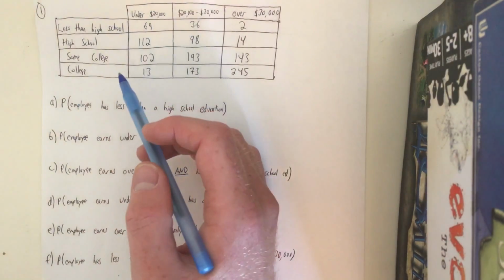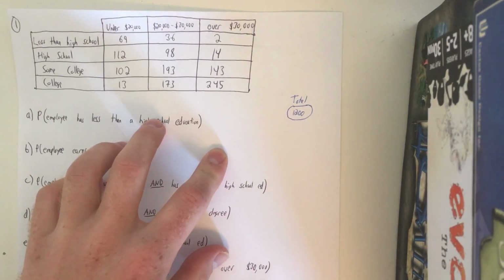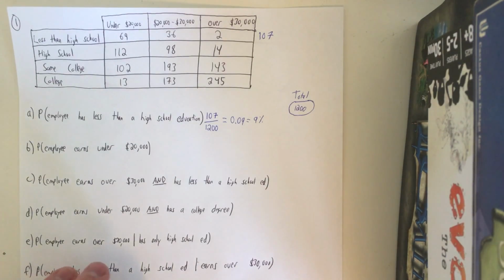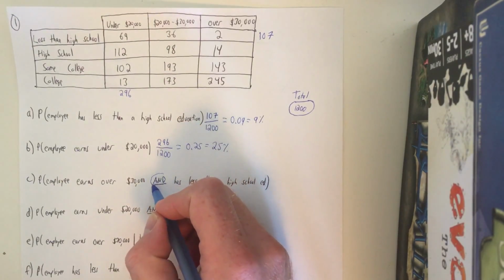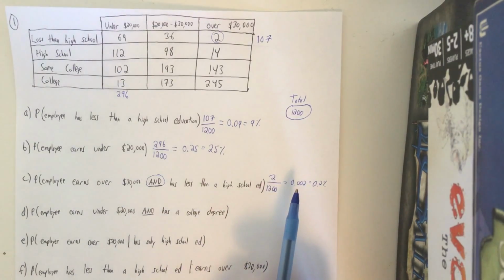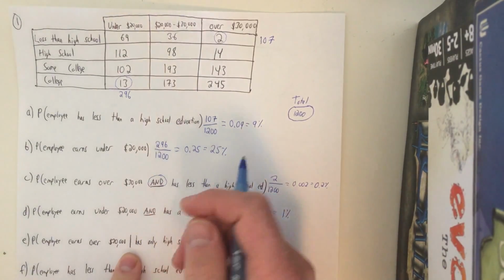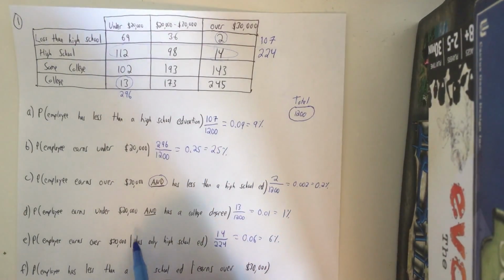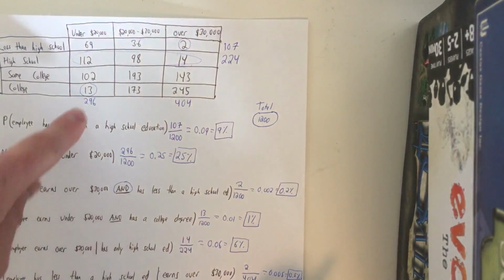Conditional Probability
Teaching conditional probability for Integrated II students